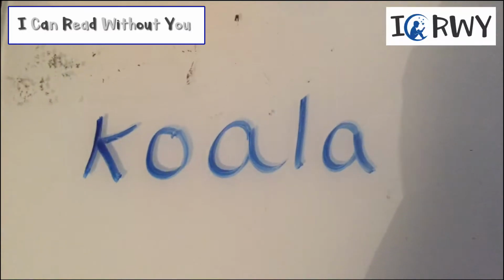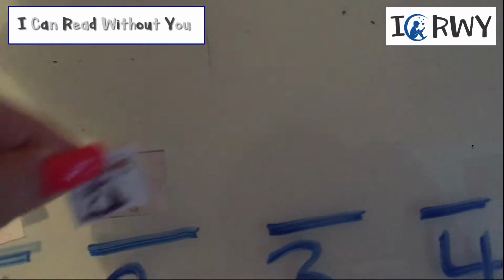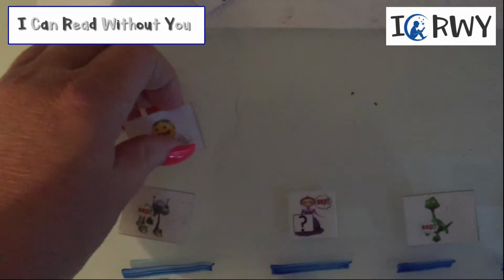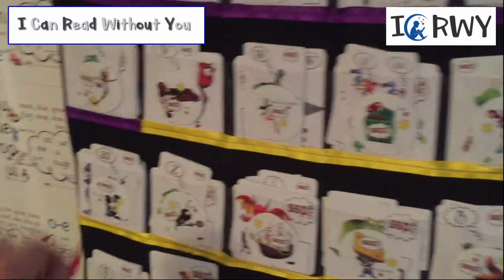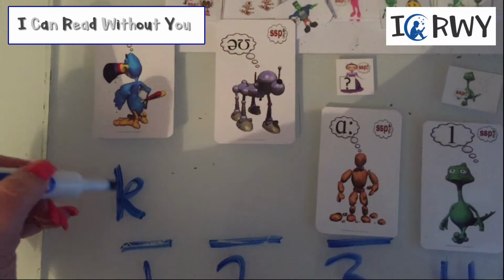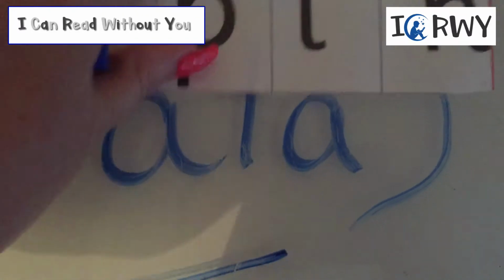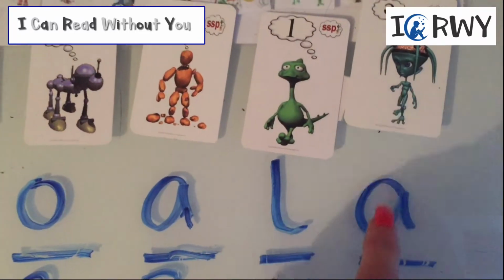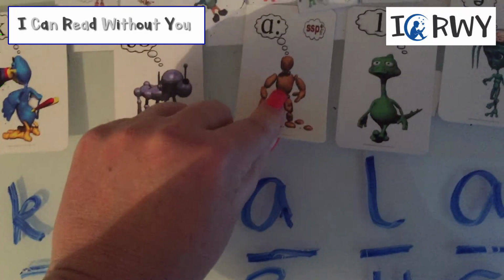ICRWY Zoom and Pre-recorded Training - Code Mapping 'koala' - Thanks Spencer!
ICRWY.com